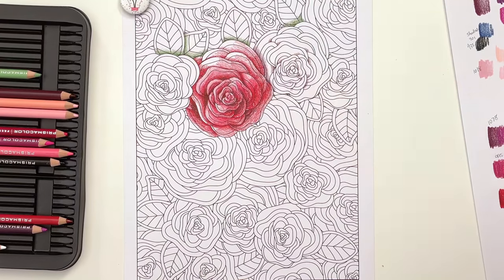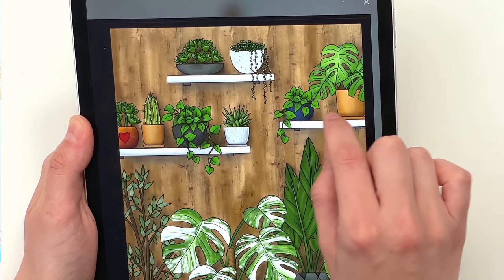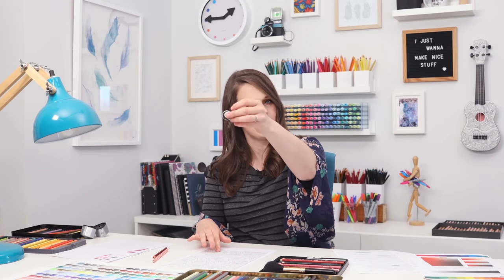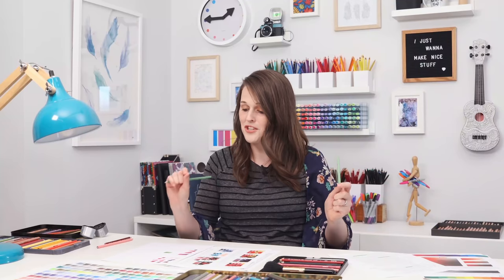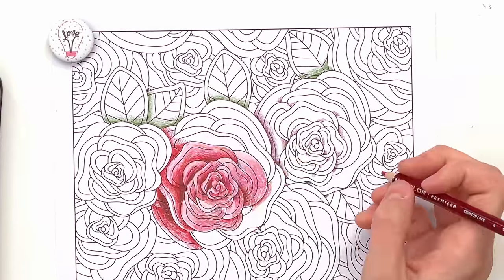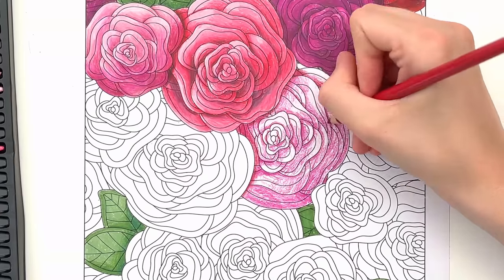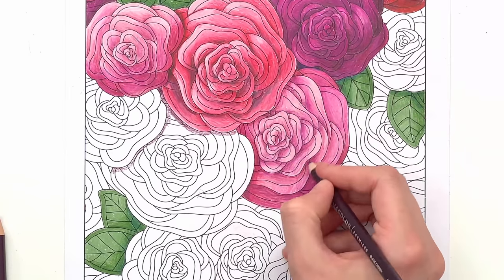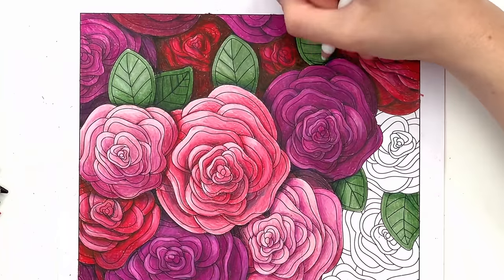How to Draw Shadows with Colored Pencils: Easy Shading Techniques for Adult Coloring Books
Learn the basics of light, shadows and easy shading techniques with colored pencils that you can use on your coloring pages or artwork to create something amazing, even if you’re a beginner!

In this video, I’m going to show you a simple method to get started with shading that anyone can learn, and give you some basic knowledge of the different types of shadows that you can add to your coloring pages or artwork. I’m using Prismacolor Premier Soft-Core Colored Pencils in this example, and my color palette comes from The Color Catalog, which is available at the link above, along with the coloring page I’ve used if you’d like to color along.